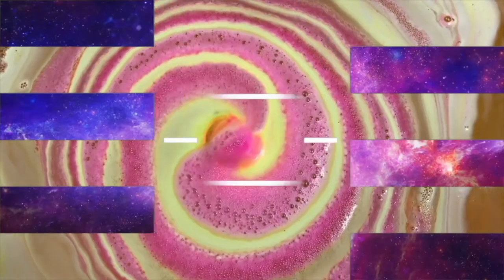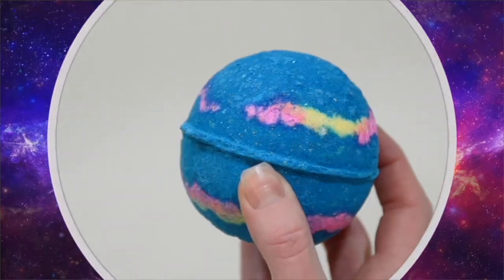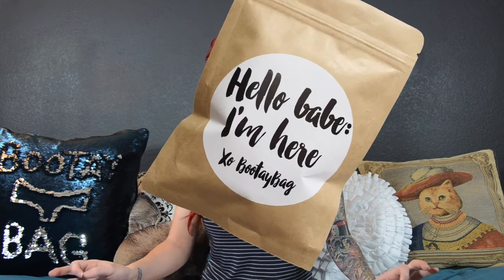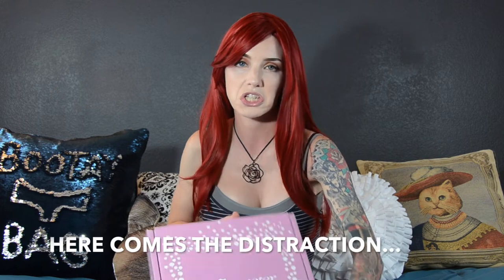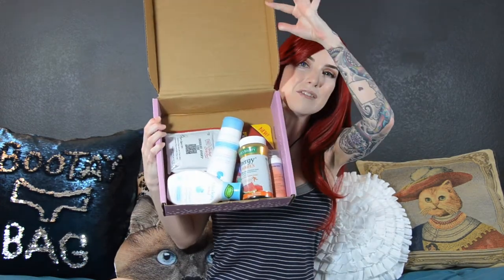A Look Inside BootayBag & Influenster Boxes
A little out of the ordinary today! I've got a BootayBag subscription to show you, as well as an inside look to an Influenster VoxBox!

I enjoy reviewing and making demos for LUSH Cosmetics. I'm always buying new items so there will be different & exciting videos each week!

Footage shot on Nikon D7000 & iPhone 7+
Intro green screen transitions by DailyVintage